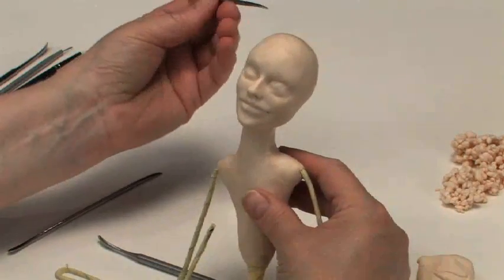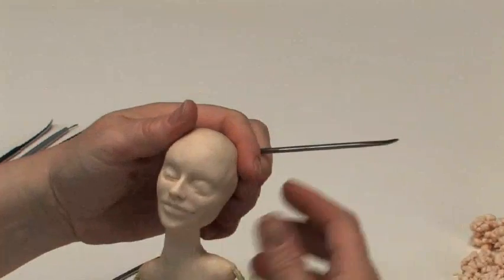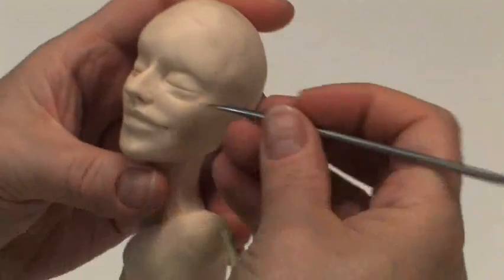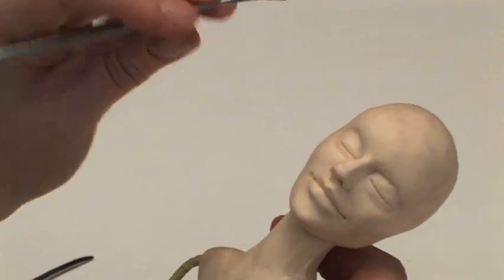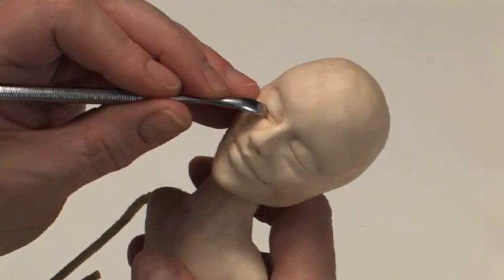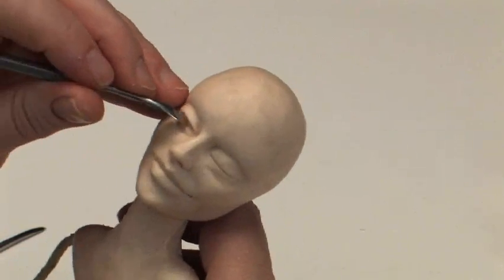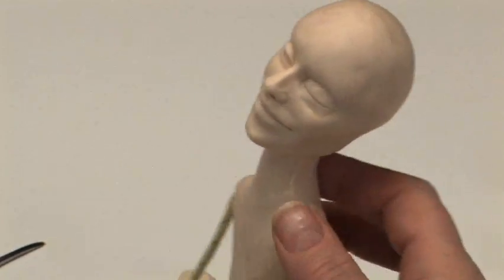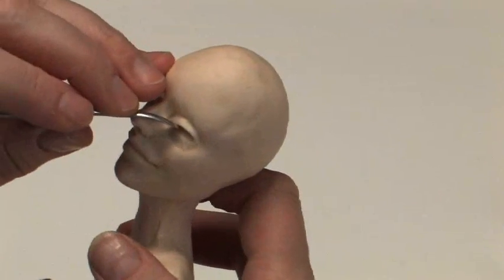Creating a Faery Figure with Wendy Froud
In this workshop, renowned artist Wendy Froud explains and demonstrates how to create a faery figure. She begins with a guided visualization to help you access your imagination for unique designs. Wendy then shows how to properly build the armature and prepare the polymer clay, anticipating the various problems that may occur further into the process. From there, she sculpts the head, upper torso, hands and feet, determining the figure’s proportions and gesture and explaining how to quickly add facial details with an array of tools. Next, Wendy shows how to fabricate the body and she shares her process for choosing materials for the costume and hair. Finally, she demonstrates painting, assembling the costume, creating the wings and adding hair, all while considering how to give the faery a personality of its own.